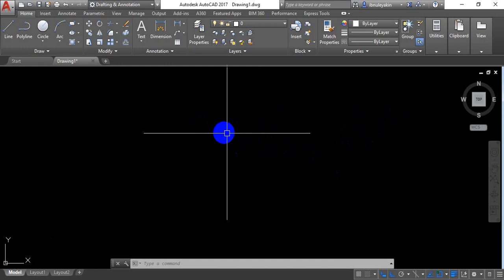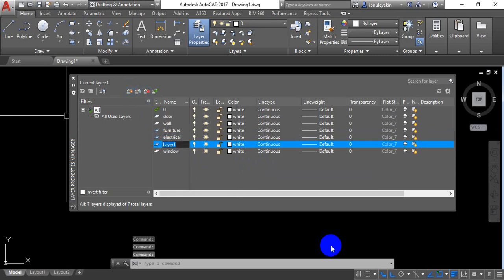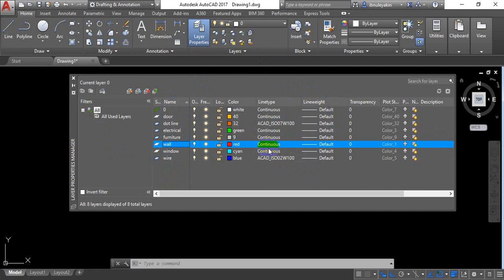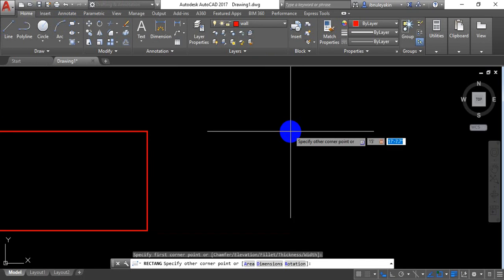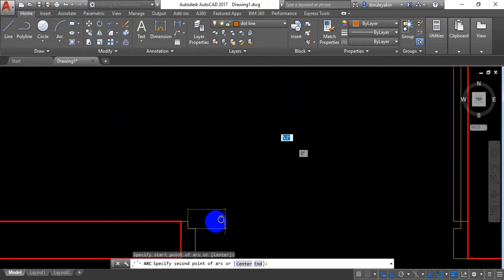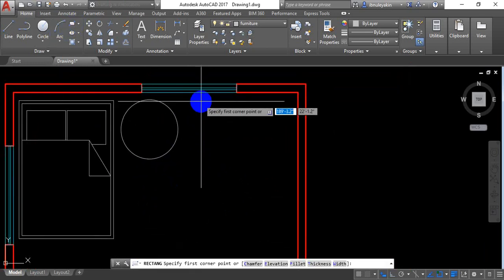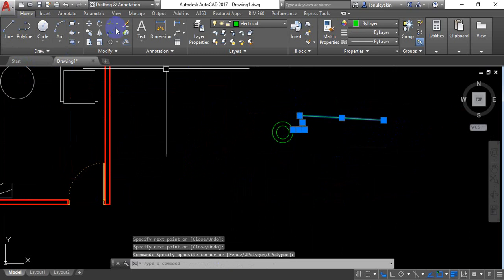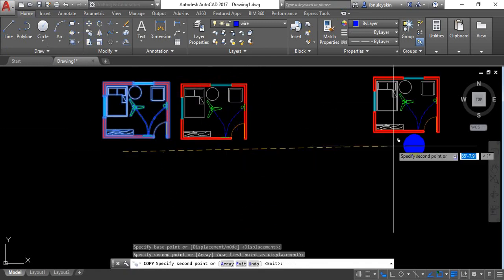2018 autocad Layer properties Manager lesson 4